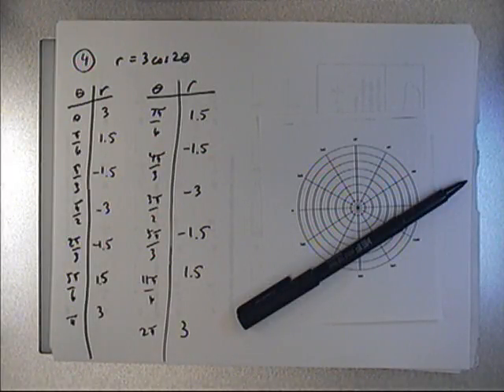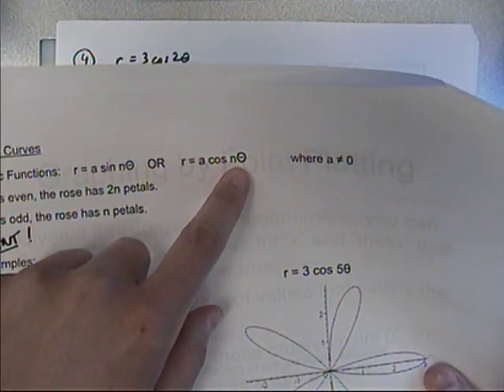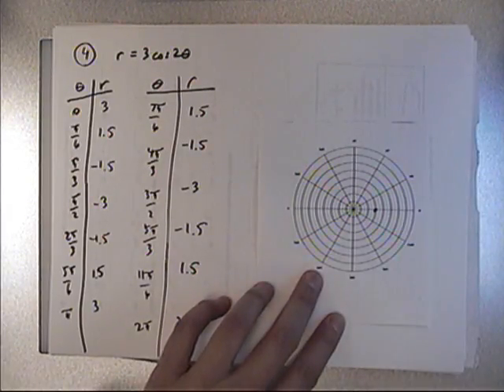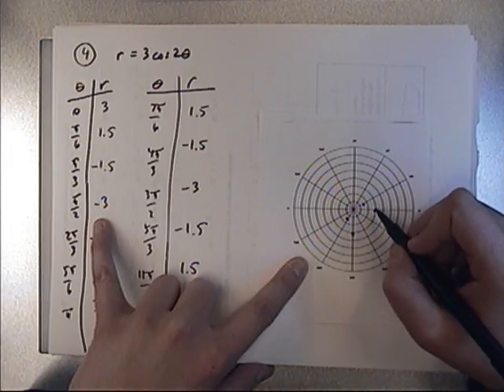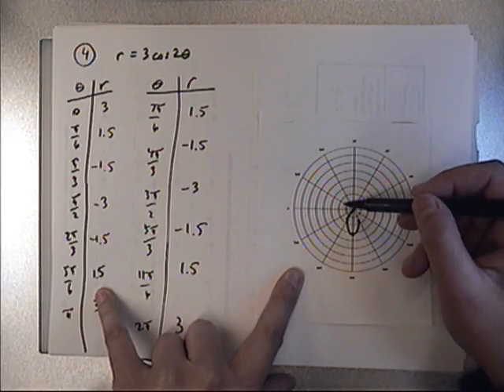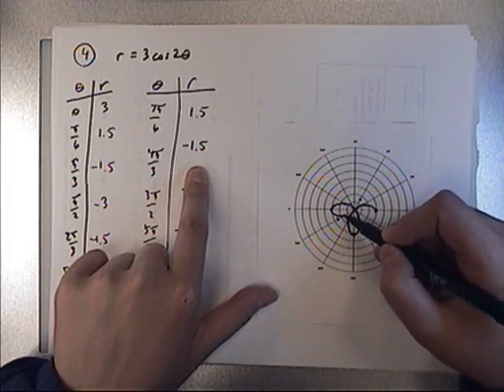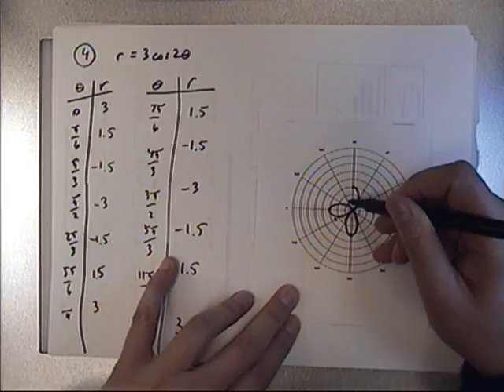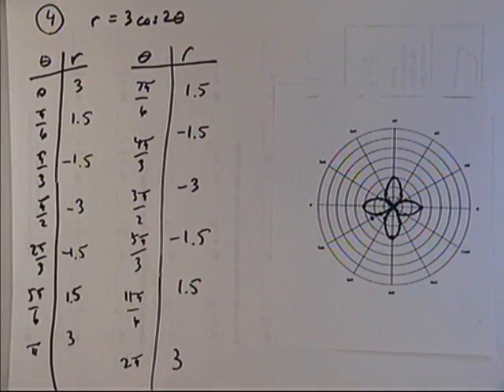6 4 Graph 4